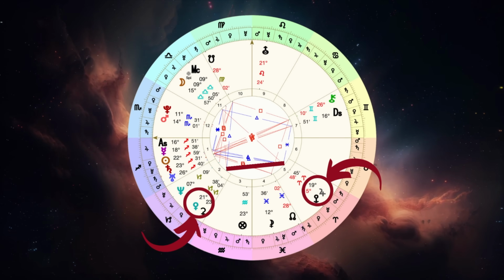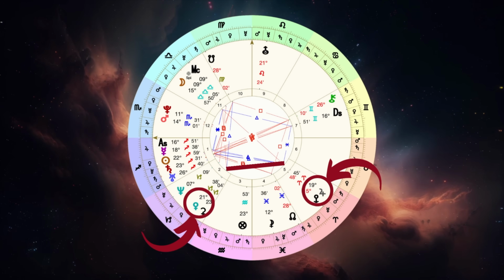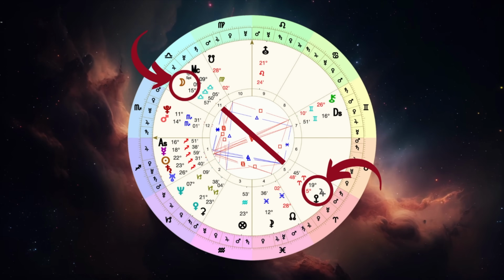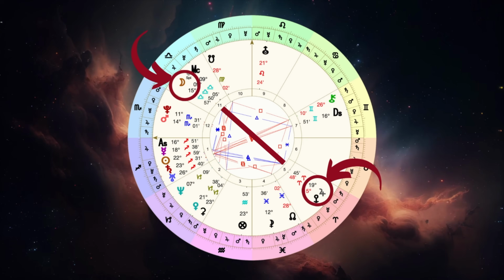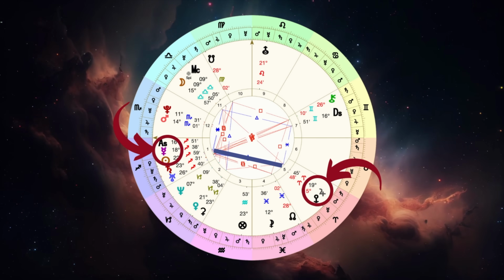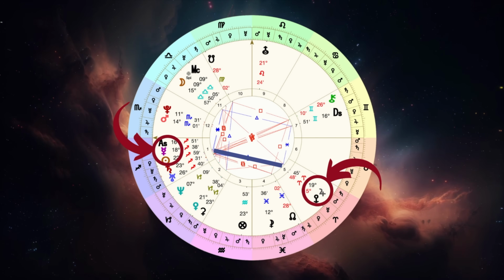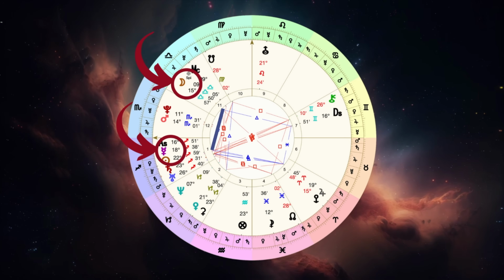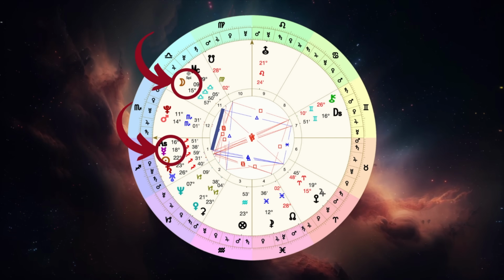SQUARES, Trines, Sextiles, Conjunctions & Oppositions in Astrology!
✨FREE 12 Houses Module from the Cosmic Academy of Astrology✨

✨FREE Printable PDF Download! ✨
Astrology 101 Quick Reference Guide

Chapters:

0:00 - Introduction
0:55 - Prerequisite Concepts
3:16 - Degree vs Sign-Based Aspects
4:05 - Sign Qualities
5:39 - Planetary Condition
7:45 - Conjunctions
13:54 - Squares
21:58 - Oppositions
29:40 - Trines
38:08 - Sextile

Staying Connected:

Follow Heather on Facebook!

Follow Heather on Instagram! @astrologywithheather

Sign up for Astrology with Heather's Monthly Astrology Newsletter to receive free Astrology insights in your inbox each month!